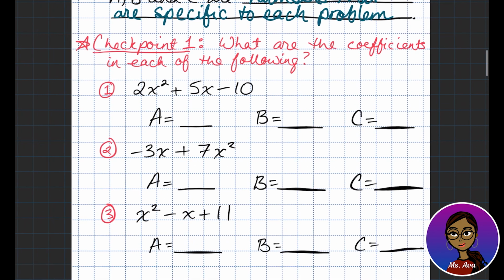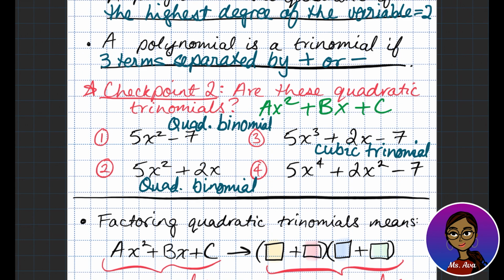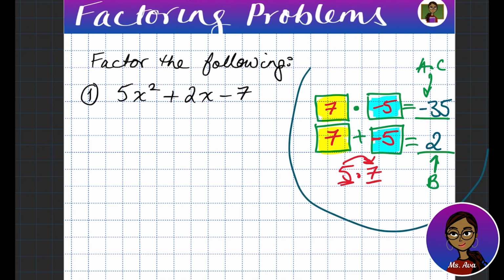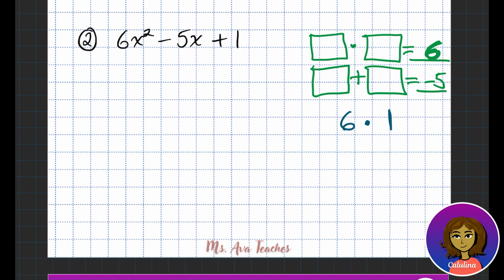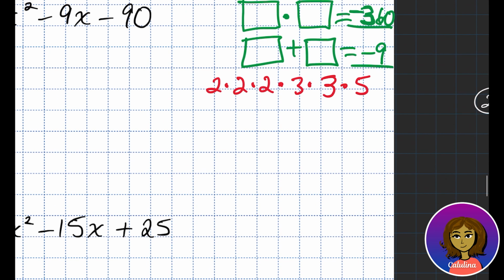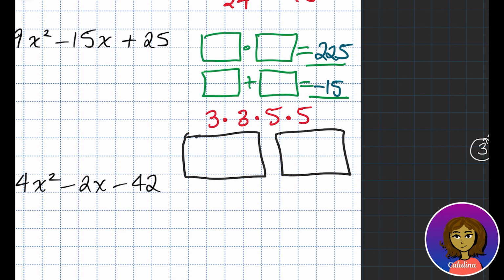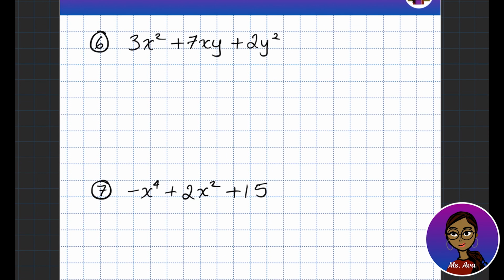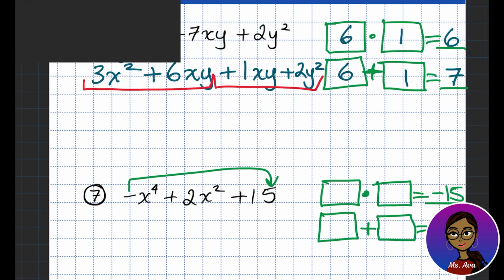Factoring Quadratic Trinomials Step-by-Step - Full Lesson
This video tutorial teaches you how to factor quadratic trinomials, regardless of how complicated they may look.

It is perfect for students taking Pre-Algebra, Algebra 1, Algebra 2, Geometry, Pre-Calculus or beyond (if they need a quick refresher).

This format of teaching/learning is called vicarious learning, which means that viewers learn the concept simply by watching another student get tutored on the topic.

ABOUT: 👩‍🏫
Hi!  I’m Ms. Ava, I’m a math tutor, and I help students, teachers and parents with a shared goal of helping students develop confidence in their Math abilities 🧮.